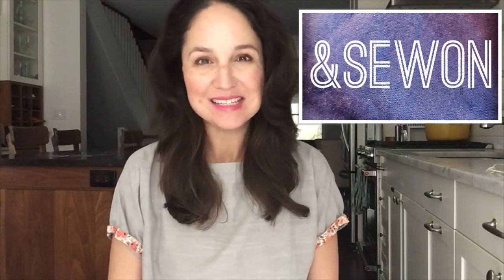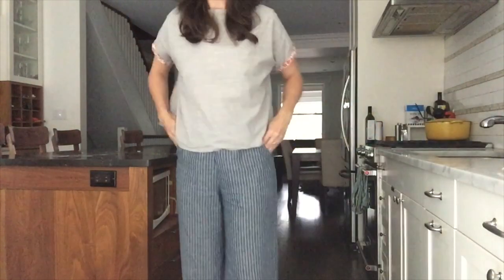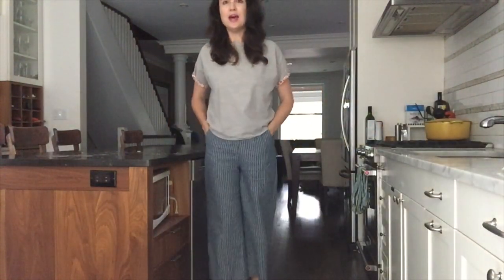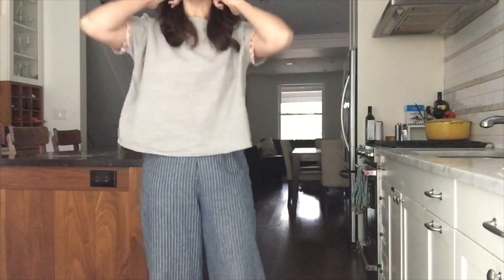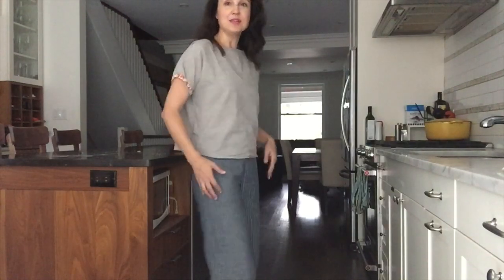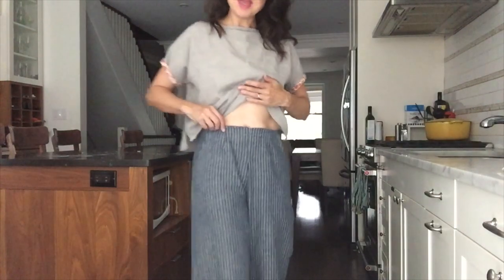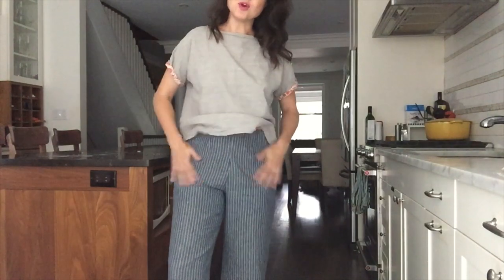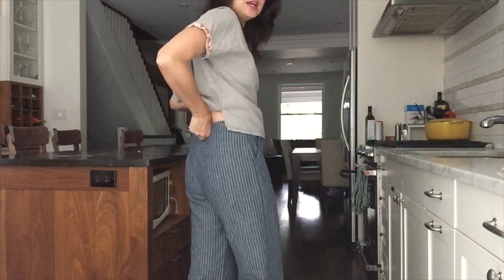Blackbird Fabrics Haul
As these were all remnants, some are no longer in stock, or awaiting restock—- like the mustard poppy viscose.

A big thanks to the lovely Sian of Kittenish Behaviour for my wonderful surprise! If you haven’t already, check out her channel here: